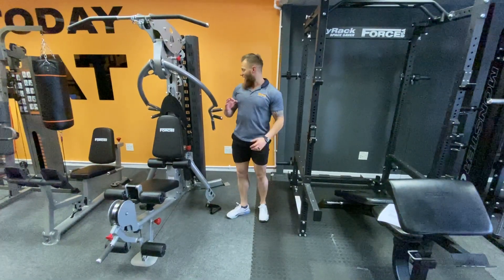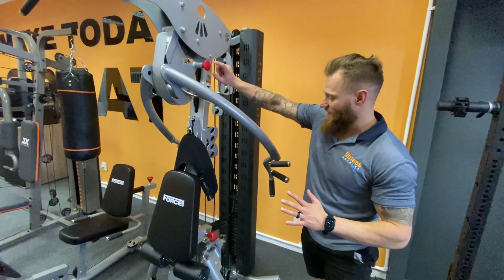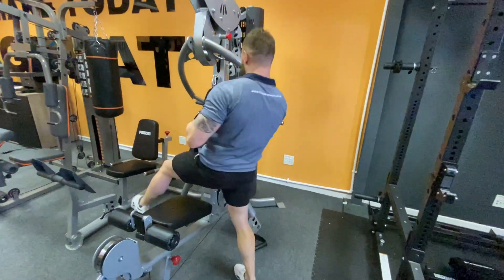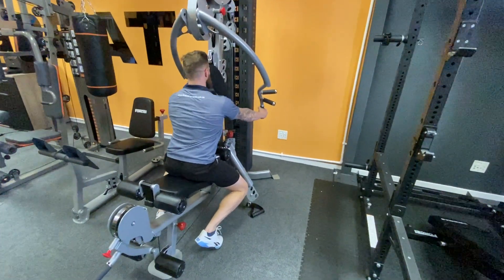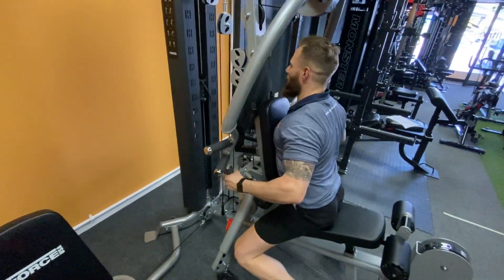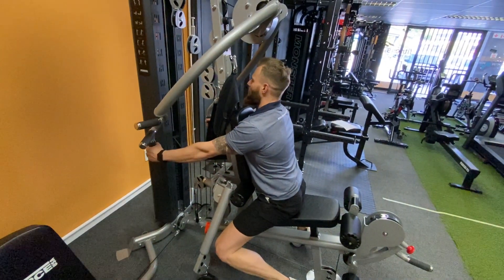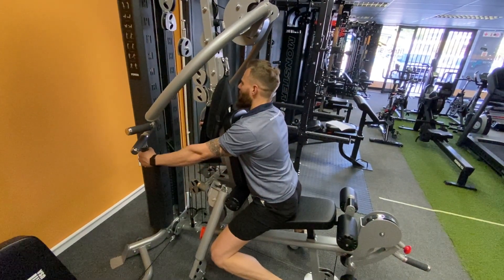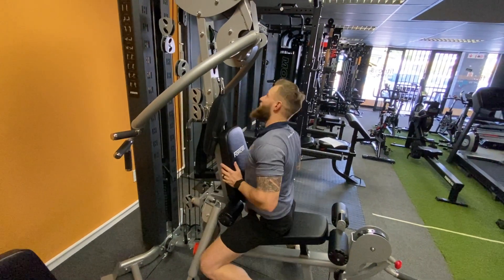Pull 3: Hammer Grip Seated Lat Row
With unmatched versatility and performance, the Force USA® Multi-Gym Pro 2 is the perfect versatile trainer for all strength and fitness levels. The pin-loaded 90kg weight stack and multi-functional designs allow you to perform a full-body workout. Made with heavy-duty high tensile steel and commercial grade fixtures, the exercise stations include Chest Press, Chest Fly, Lat Pulldown, Seated Row, Leg Press, Leg Extension, Shoulder Press and many more. The Force USA Home Gym Pro 2 is an ideal solution for multi-user households, busy training studios or corporate gyms.